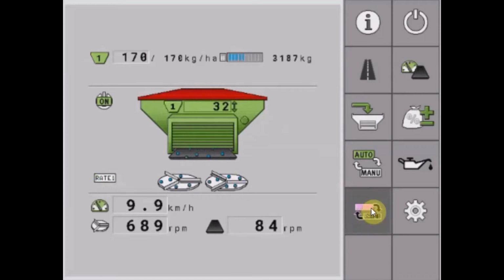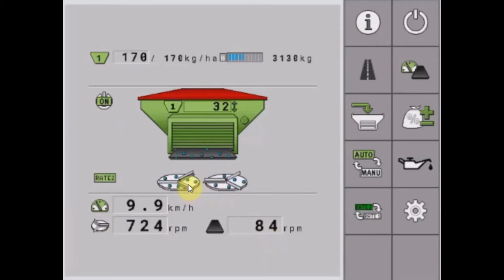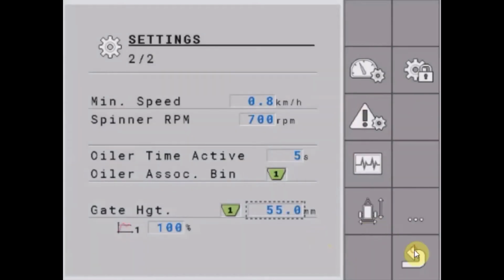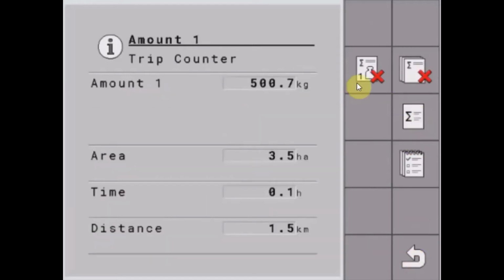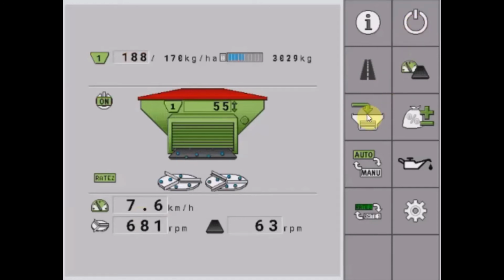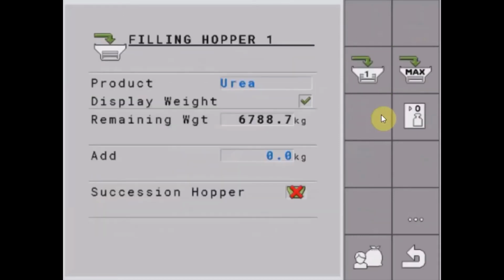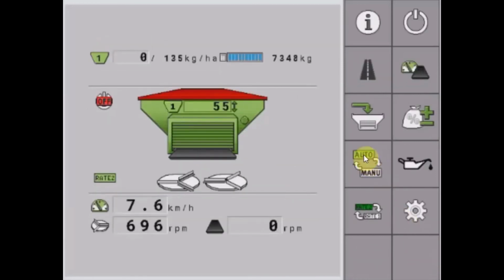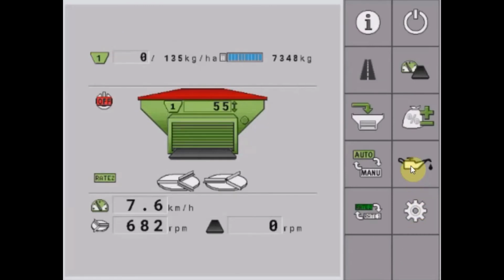Midi 3 0 ISO ECU Spreader Workscreen Overview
In this brief tutorial video you will be given an overview of the workscreen on the Midi 3.0 ISO ECU that is controlling a pull-type spreader.